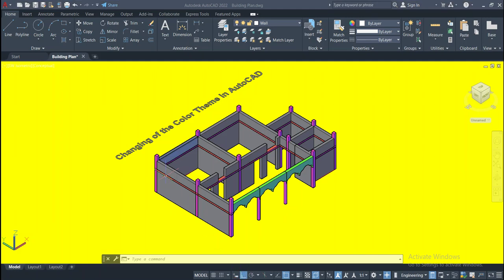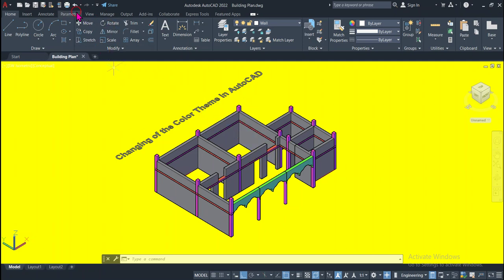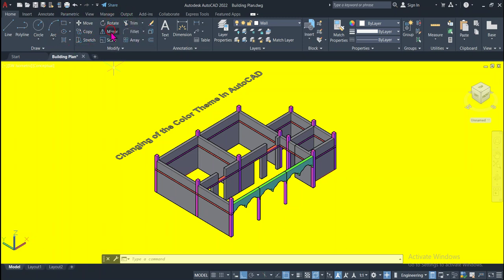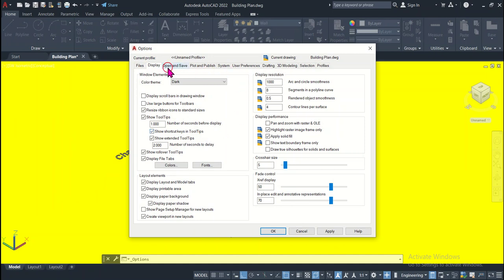How to Change the Color Theme in AutoCAD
How to Change the Color Theme in AutoCAD will be discussed in this video